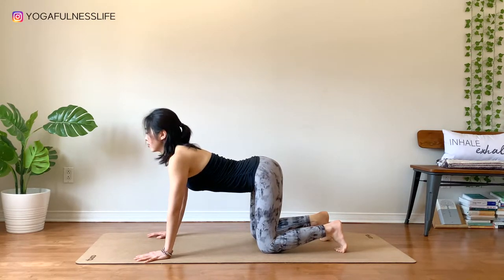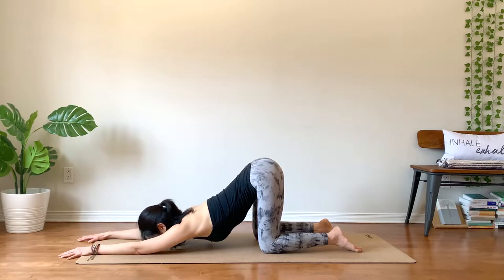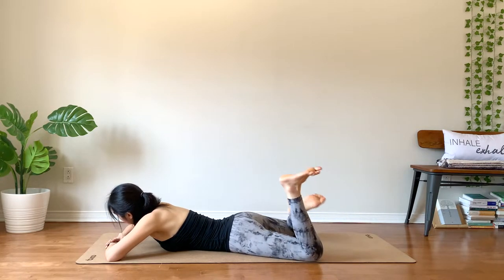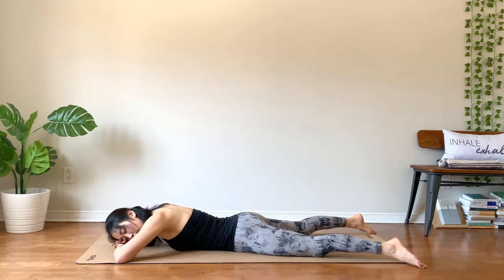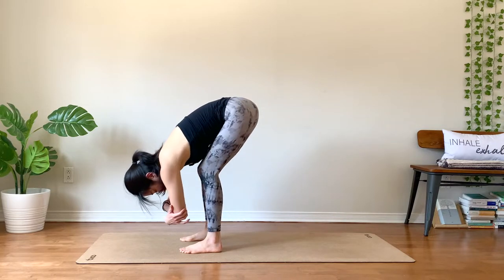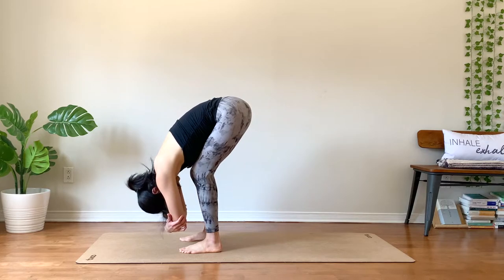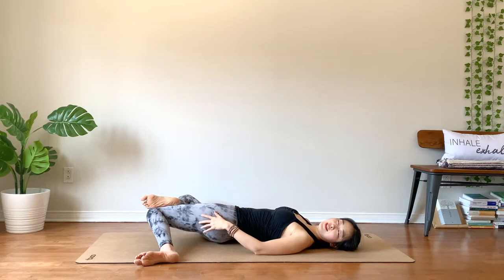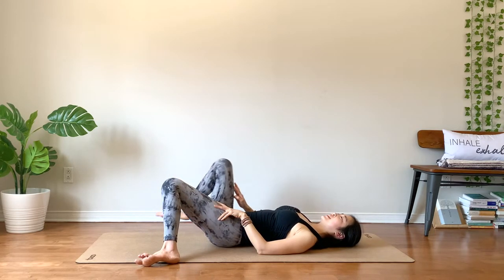20min Daily Stretch For Back, Hip & Knee Pain | Healing Yoga for All Levels | Yoga Song Hayeon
🧘🏻‍♀️LIVE ZOOM YOGA & PILATES with Hayeon🧘

 🇺🇸🇨🇦 12NOON & 7:30PM (EST) ON EVERY TUES & THUR

📩DM TO BOOK YOUR FIRST CLASS TODAY ON INSTAGRAM @yogafulnesslife

🇰🇷요가 읽어주는 여자 hayeon '한국어' 채널 바로가기

Thank you for your support and for practicing with me!